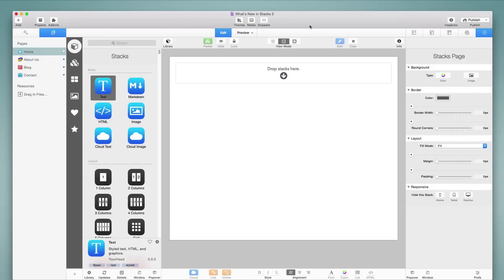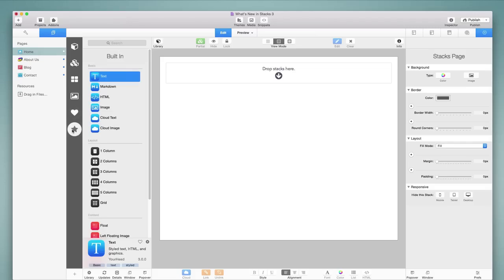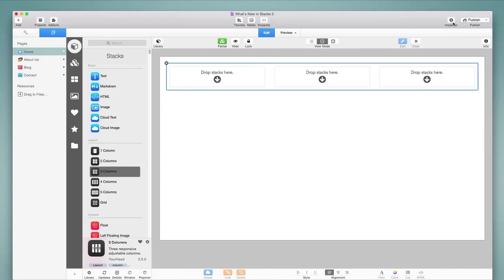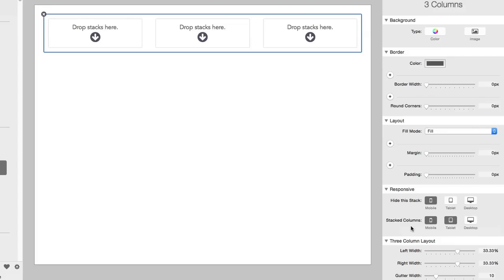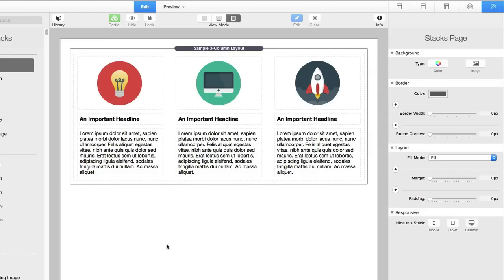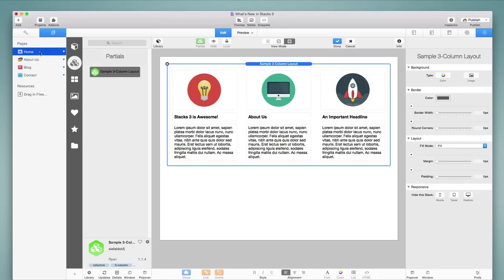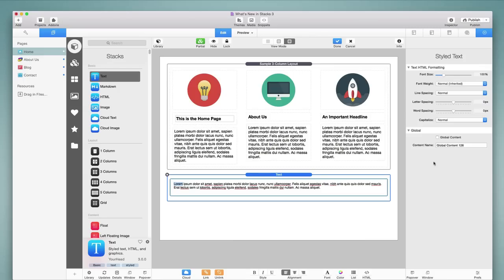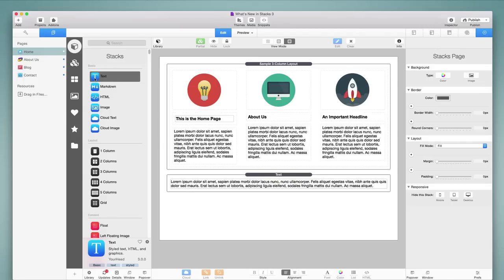RapidWeaver Tutorial: Stacks 3 Plugin - New Features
This video provides an overview of the new features found in the Stacks 3 plugin for RapidWeaver.  RapidWeaverClassroom.com offers a complete series of in-depth tutorials covering the Stacks plugin, RapidWeaver and hundreds of add-ons and website design topics.